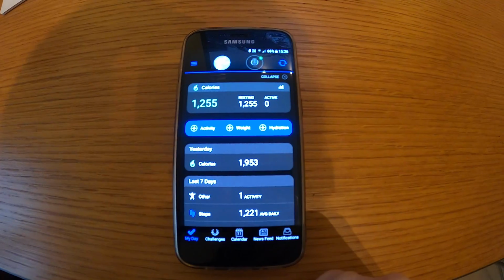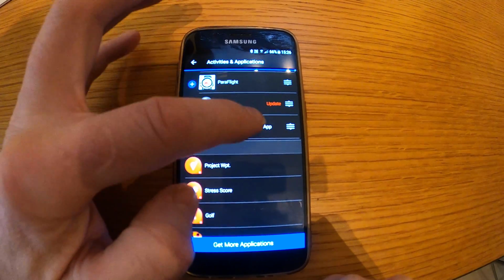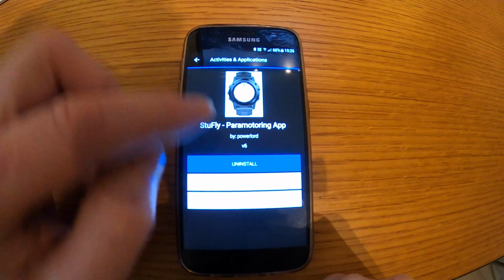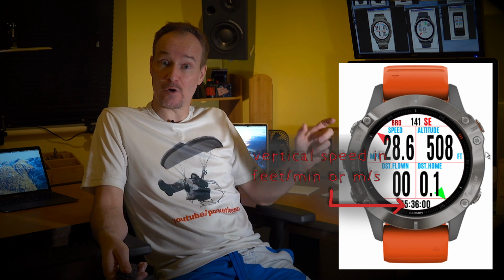Stufly Updated to work on ALL 67 GARMIN smartwatches ! Plus Vertical Speed Added !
Easiest way to get on your phone is to just use Garmin Connect app on your mobile phone.

Just search for Stufly, and install.

I wound't suggest you download from here as it's a bit complex to then get it onto your phone unless you do the download on your mobile phone browser.  But basically stick to the Garmin Connect app - it's the easiest way.

If you didn't catch last year's video, it has a full run through and tutorial of Stufly: